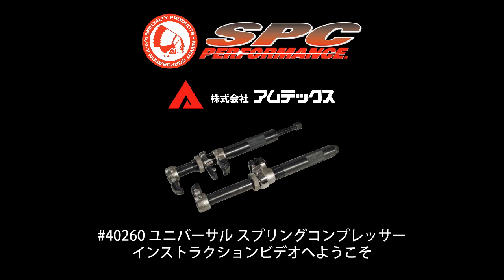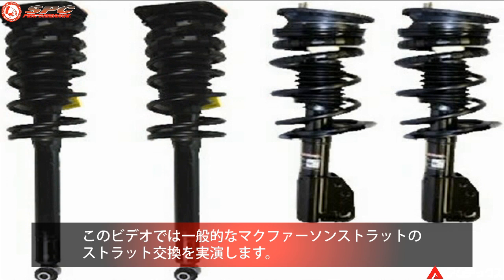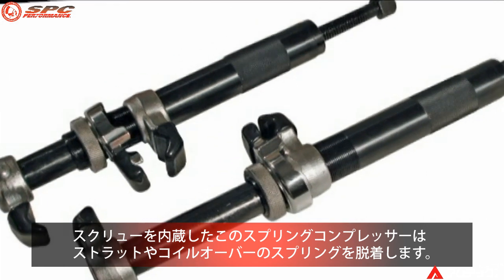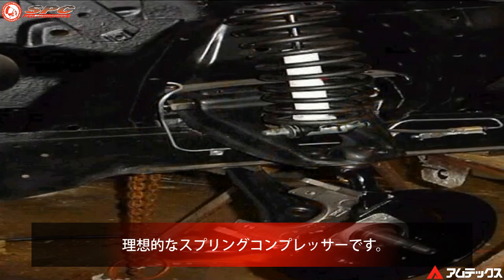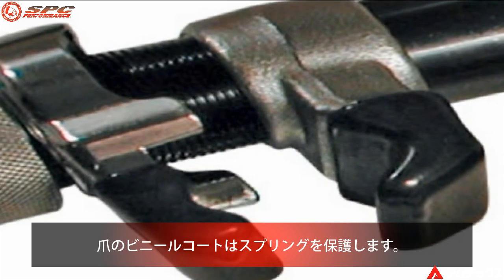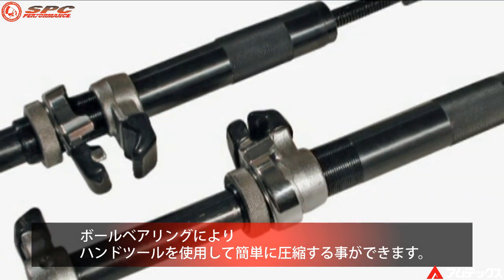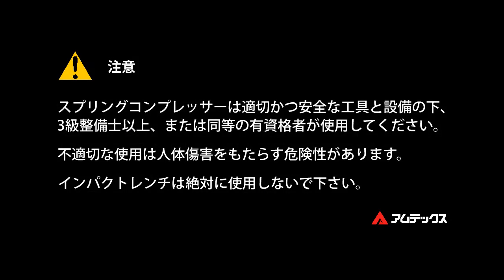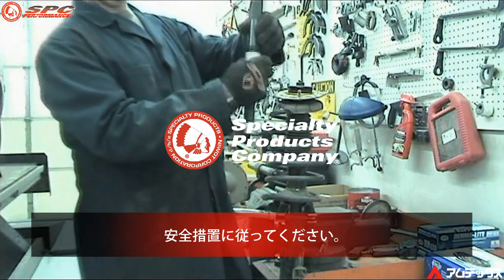スプリングコンプレッサーの使い方 ストラット 交換方法 - アムテックス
一般的なストラット交換を例にスプリングコンプレッサの使い方を紹介します。